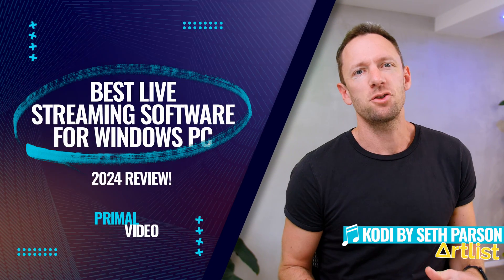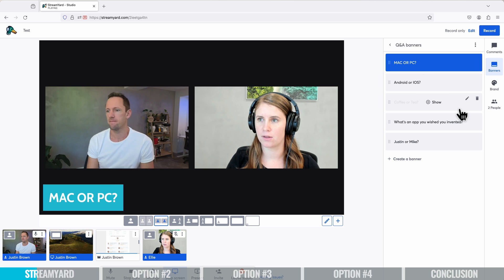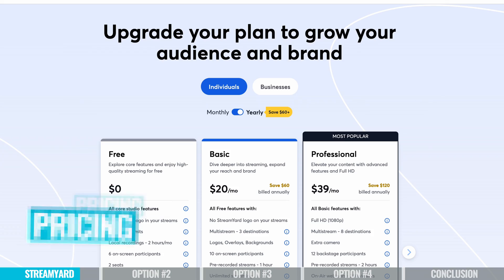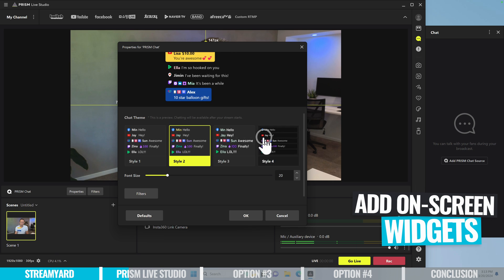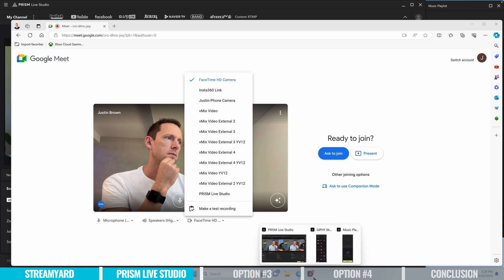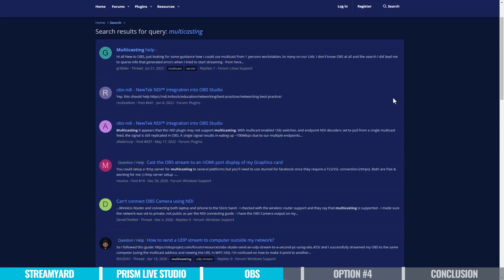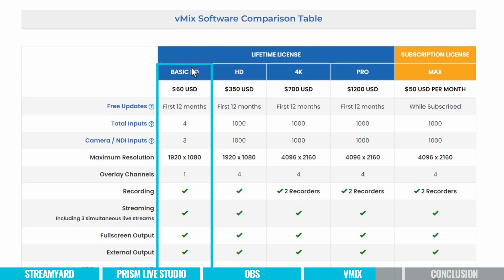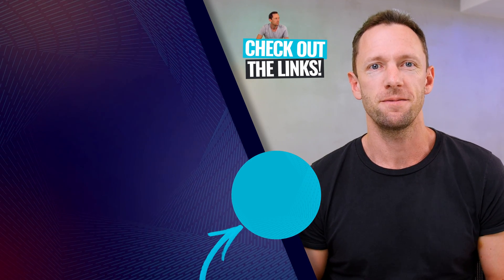Best Live Streaming Software For Windows PC - 2024 Review!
The BEST live streaming software for PC in 2024! We’ll share the leading Windows live streaming apps so you can learn how to live stream like a PRO.

📕 Learn the NEW rules for YouTube Topic research to 10X your traffic on YouTube!

Timestamps:
00:00 Best Live Streaming Software For Windows PC - 2024 Review!
00:12 Option #1: StreamYard
00:31 StreamYard Features Overview
02:54 StreamYard Alternative: Evmux
03:06 StreamYard Standout Feature
03:57 StreamYard Pricing Plan
04:55 Option #2: Prism Live Studio
05:11 Prism Live Studio Compatible Platforms & Price
05:20 Prism Live Studio Features Overview
06:03 Scenes & Studio Mode in Prism Live Studio
07:10 Prism Live Studio Virtual Camera
07:58 Option #3: OBS Studio (Open Broadcaster Software)
08:44 Who Is OBS Recommended For?
09:41 OBS Features Overview
09:59 Option #4: vMix
10:10 vMix Features Overview
10:33 vMix Standout Feature
11:09 vMix Pricing Plan
12:07 What is The Best Live Streaming Software For Windows PC?

Stay current on video tools and AI. Ask JustinAI for instant answers, access extended tutorials, monthly AMAs, and ready-made workflows

-- Best Live Stream Software for PC (Windows) - 2024 Review!  --
There are tons of PC live streaming platforms on the market! There are new players regularly joining the landscape and existing options constantly updated & improving. There’s options like Open Broadcaster Studio (OBS), StreamYard, vMix, BeLive, Prism Live Studio and Wirecast to name a few.

Whether you want to run a Facebook Live, YouTube Live, TikTok Live, LinkedIn Live, Twitch or a combination of the major platforms - there’s a live streaming app out there for you. These platforms will help you unlock a ton of awesome tools to completely level up the quality of your stream.

You can expect incredible features like multistreaming (broadcasting to multiple platforms at once), fancy built-in animations & titles, the ability to bring in multiple guests and so much more!

In this roundup, we’ll share the best live streaming app for Windows PC right now. You’ll learn how to live stream more professionally in no time. Plus we’ll share some great live streaming tips along the way.